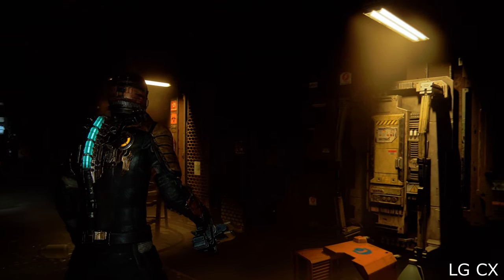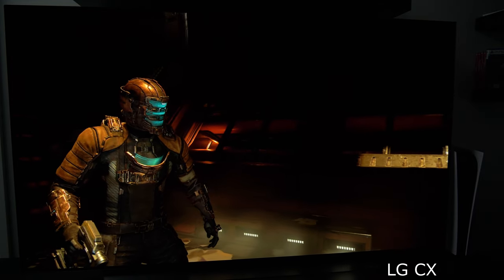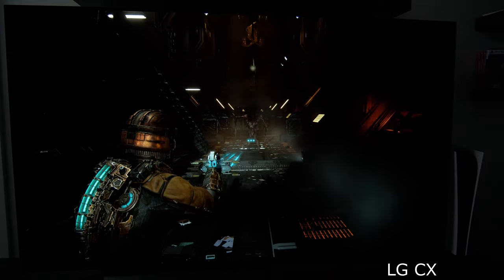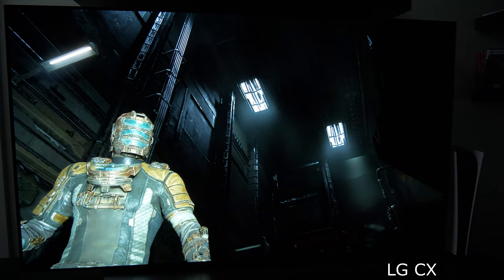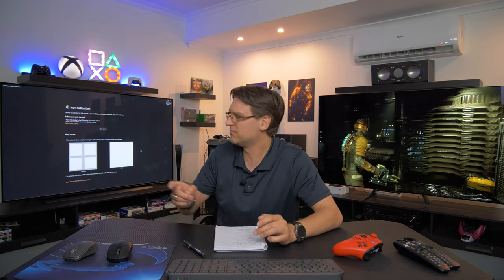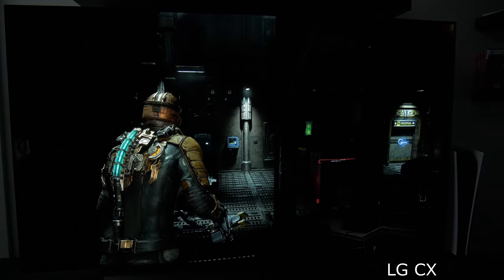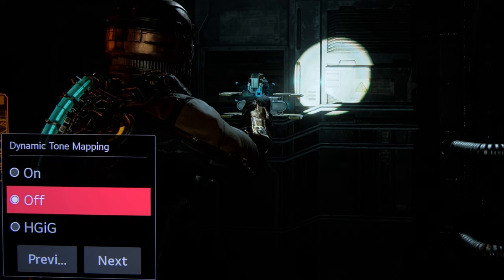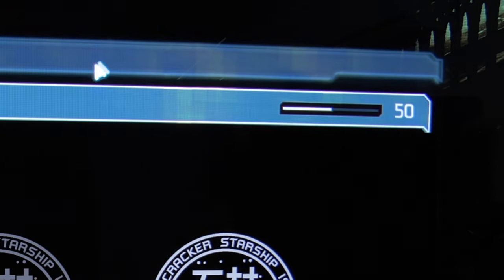Dead Space Remake - Almost Perfect HDR ! Analysis and Settings for PC - Tested on LG CX and LG G2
HDR in Dead Space on the PC is almost perfect.